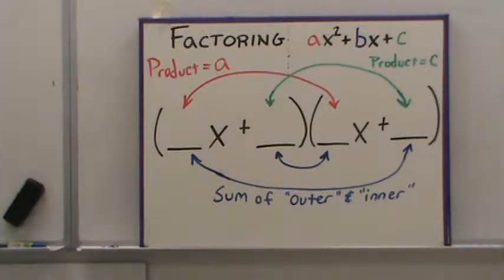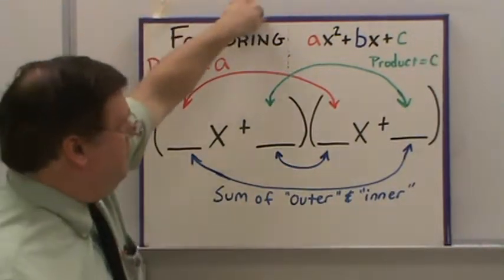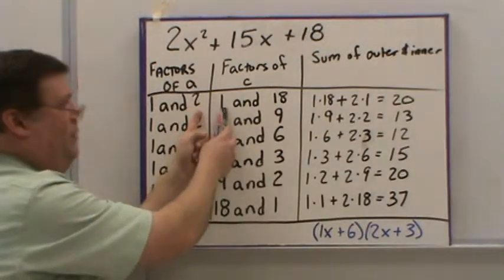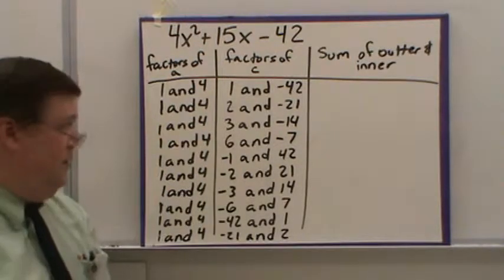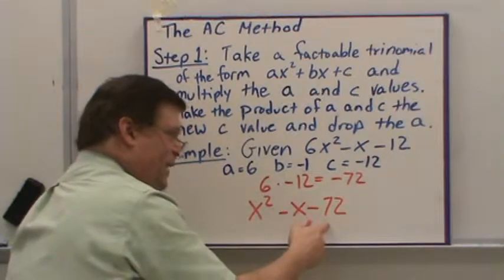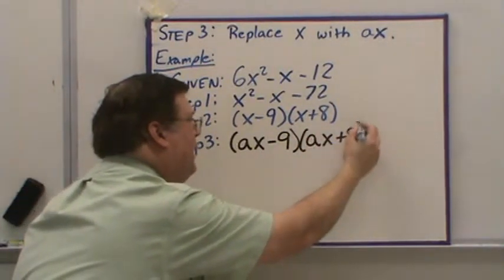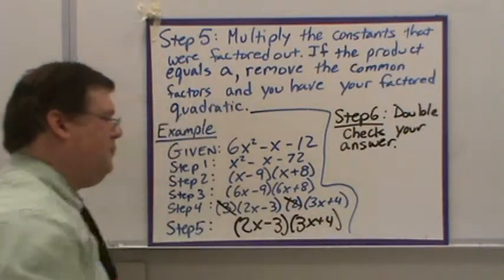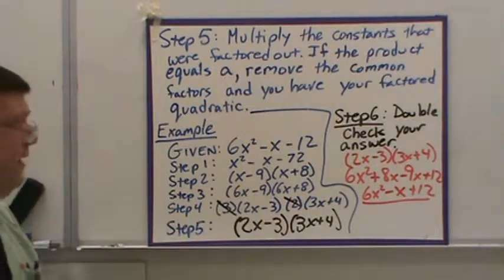Factoring Quadratics with a Coefficient on x^2 other than 1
This steps through the process of factoring quadratics with a coefficient on the x squared other than 1.  I go through one example using a table to list all factors of both a and c and then step through the process for the AC method of factoring. (I made a mistake in the end... it should be -12 not positive 12)